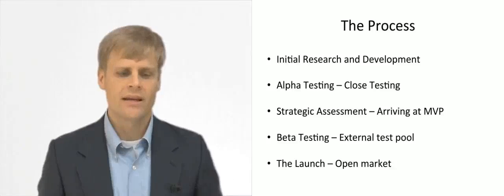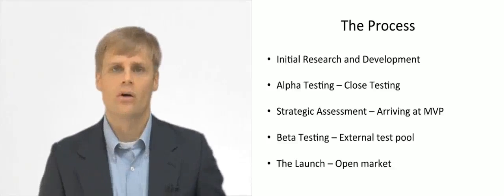Product Development Process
This video provides an overview of the product development process.